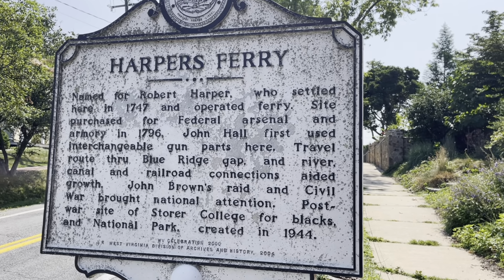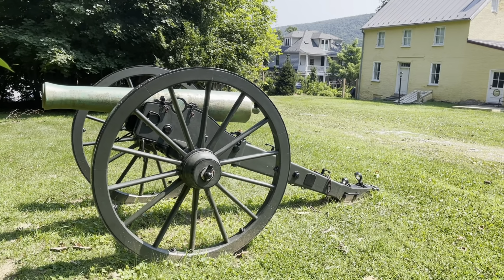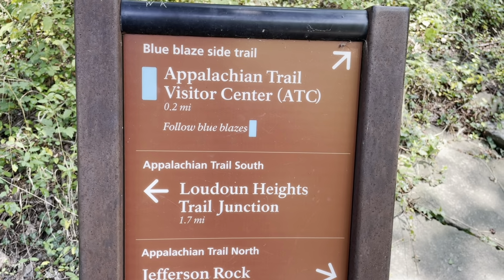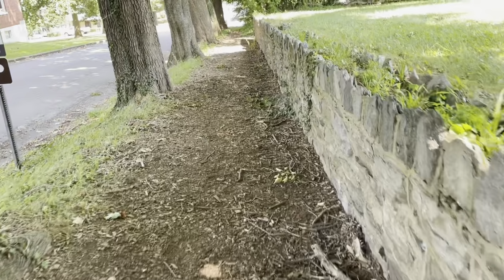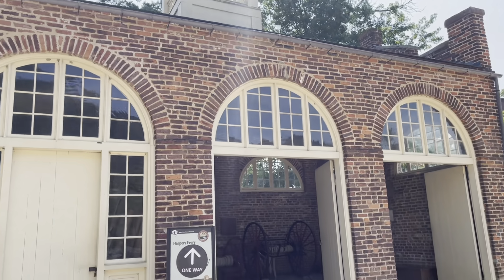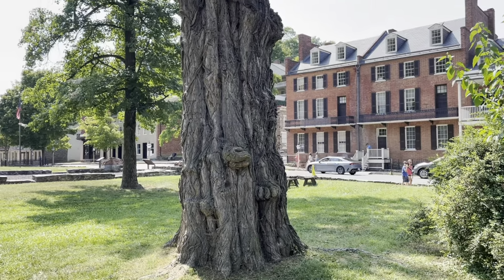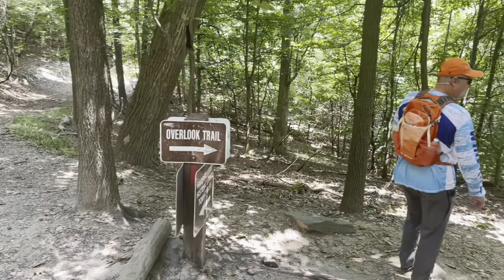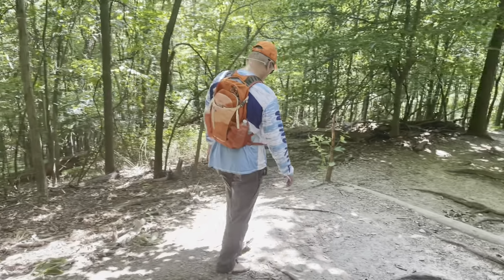Harpers Ferry West Virginia